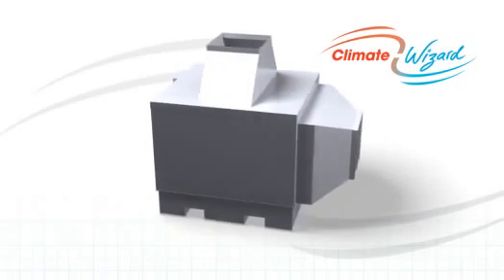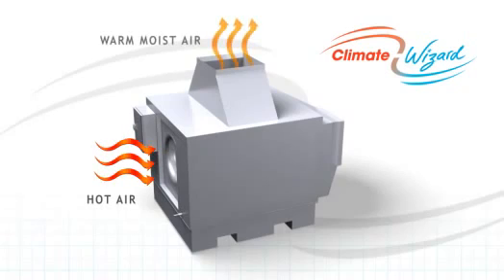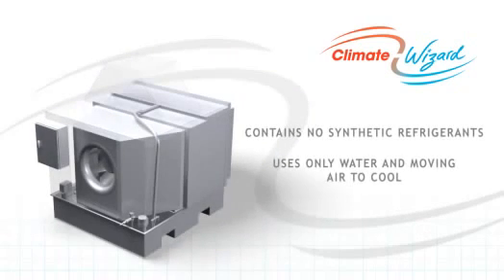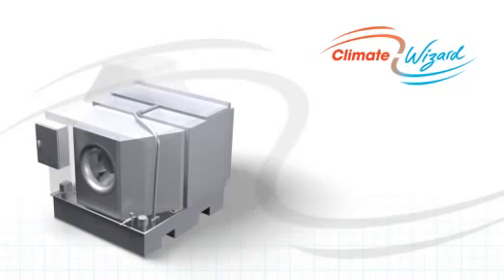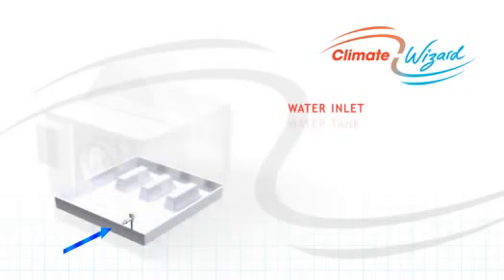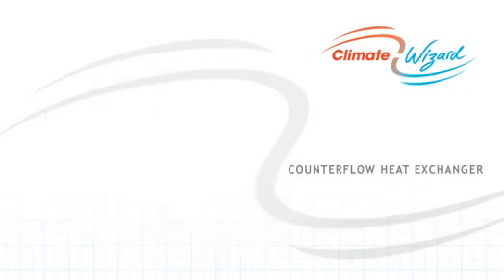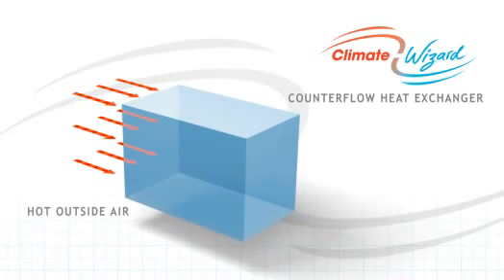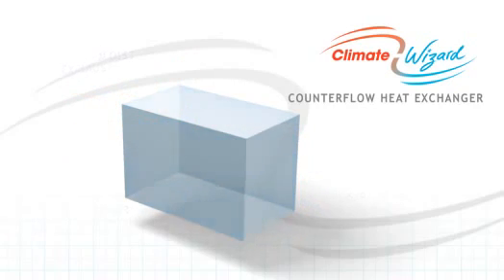Climate Wizard Technical Video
Climate Wizard’s unique indirect evaporative heat exchange core provideshyper-efficient cooling of outside air. It generates 100% fresh, cool, outside air, at temperatures that rival refrigerated systems (approaching the ambient dew point), with up to 80% lower energy costs. Climate Wizard indirect evaporative air conditioners use a hyper-efficient counter-flow heat exchanger to produce 100% fresh, cool, outside air, with no added moisture.